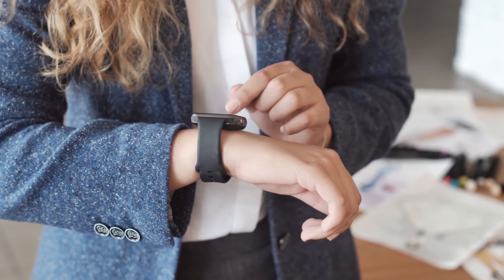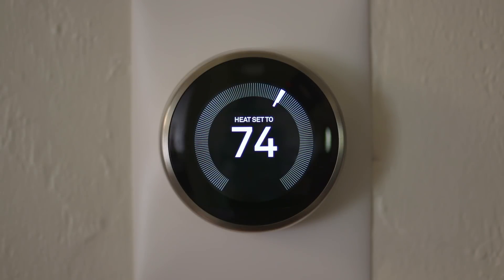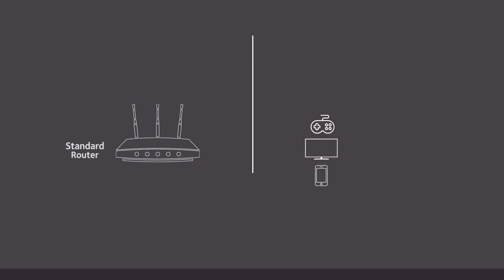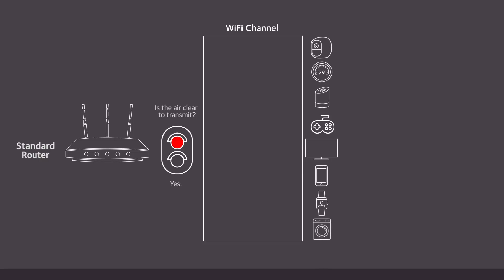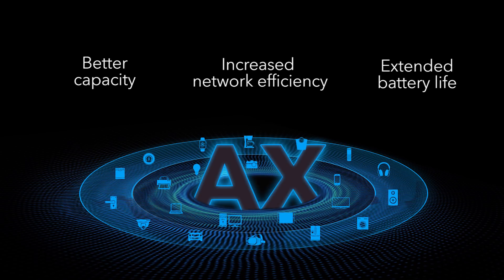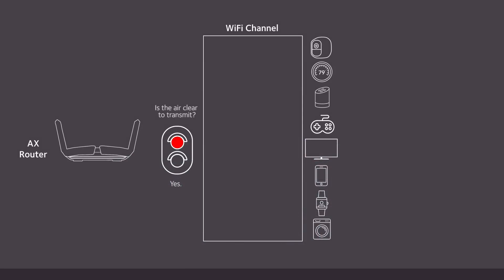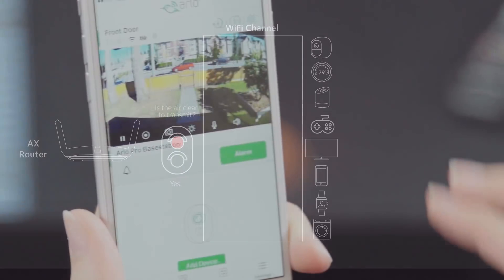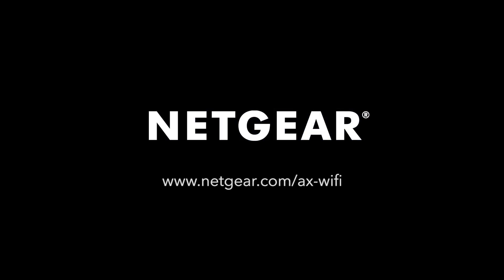How to Increase Capacity of Your WiFi Network With Wi-Fi 6 and OFDMA | NETGEAR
Is your home ready for the future of WiFi? Learn how the newest WiFi standards give you improved network capacity for more WiFi devices and better performance for your smart home.

Welcome to the future of WiFi. The next-generation 802.11ax (also known as Wi-Fi 6) WiFi standard substantially improves network capacity while reducing latency to bring an enhanced performance for all devices in your smart home. Wi-Fi 6 is the next wave of WiFi standards, designed for higher capacity, increased speed and range, and more efficiency. Wi-Fi 6 is designed to give you a smoother and more enjoyable wireless experience in a hyper-connected home.

Wi-Fi 6 features an evolutionary technology called OFDMA. OFDMA dramatically increases network capacity and improves bandwidth efficiency. By efficient data packet bundling and scheduling, more transmissions can be sent at the same time, reducing wait time in sending data over your WiFi. This makes your network more efficient, improves battery life of WiFi devices in your home, and gives you more room to connect additional devices without impacting your network performance.